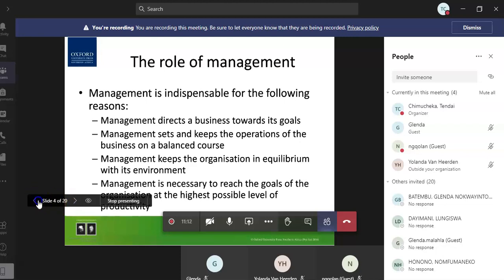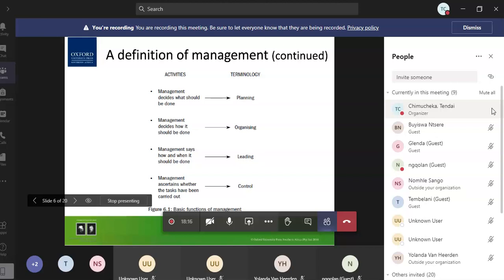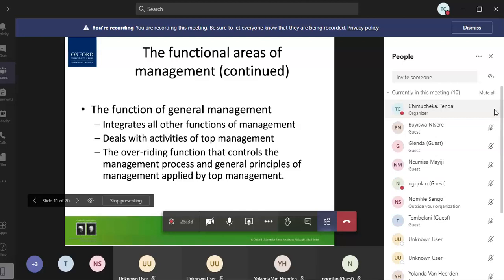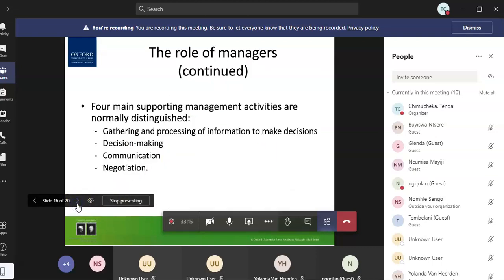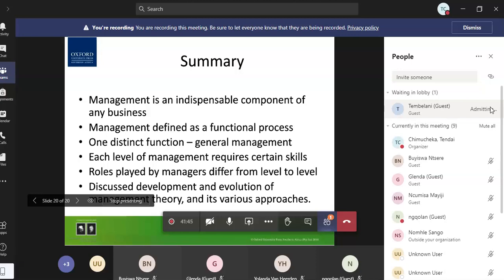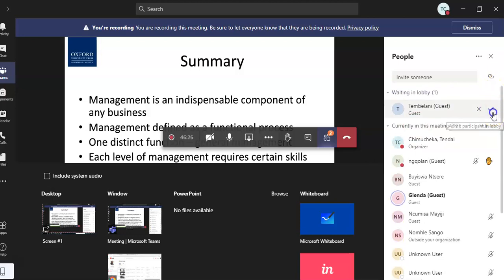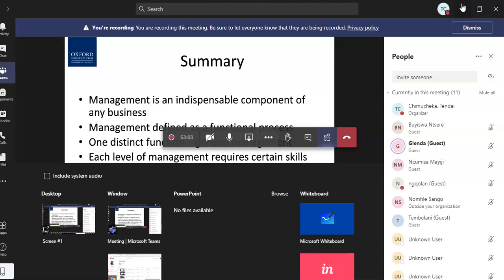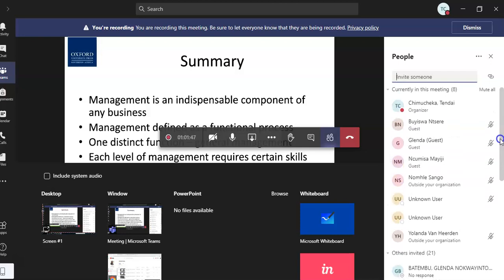BEC111 - Chapter 6 with Block session students